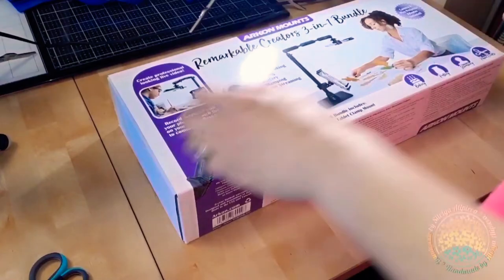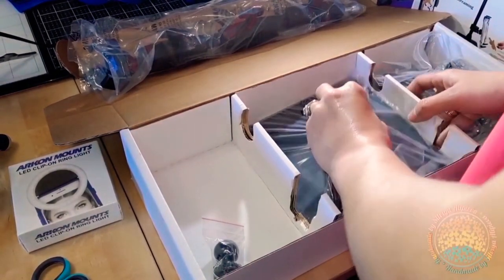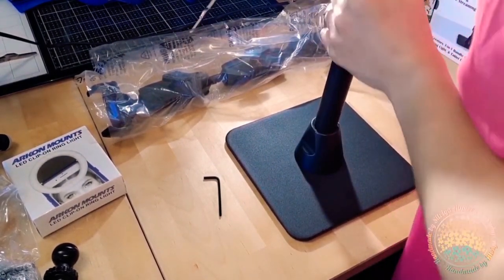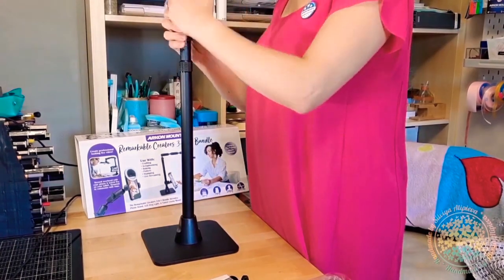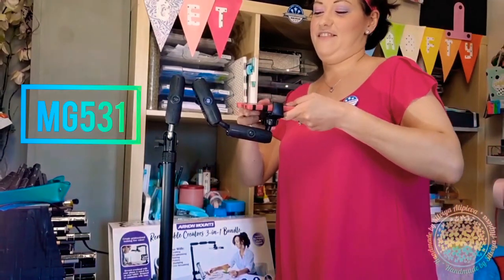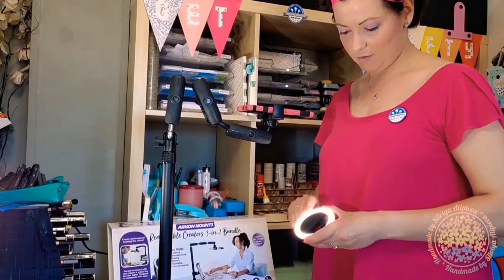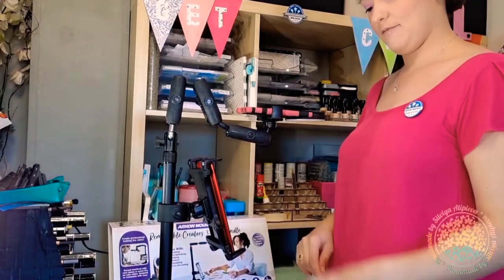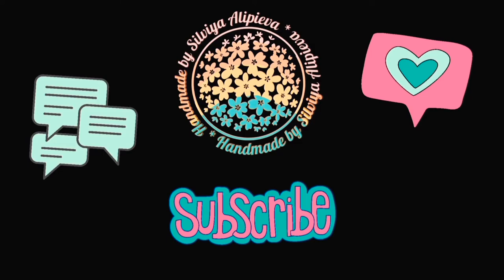Arkon mount 3 in 1 bundle unboxing (phone / tablet mount) - the best tool for video creating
Love my Arkon mount! I use it for a several months now! It's just amazing! The best tool for video creating! I recommend it for anybody!   In the video I use my daughter's 7" tablet for the unboxing. But now I use 13" heavy tablet and my tablet clamp don't bother at all! If you just started to making videos I will recommend  to pick one of the Arkon mounts - you will save so much money and effort if you pick up one right away. I had buyed so much crape and useless mounts that didn't work, and making videos was so painful. But now with my 3-in-1 Bundle is like a piece of cake!
phone / tablet stand: Arkon Mounts

Remarkable Creators 3-in-1 Phone and Tablet Stand Bundle - Weighted Base Version: RCBTABLED

mat: Tim Holtz, Tonic Studios

video editor: program Inshot

mirroring app: LetsView